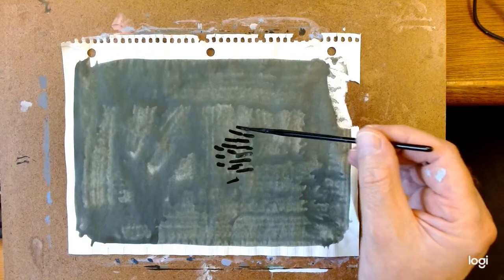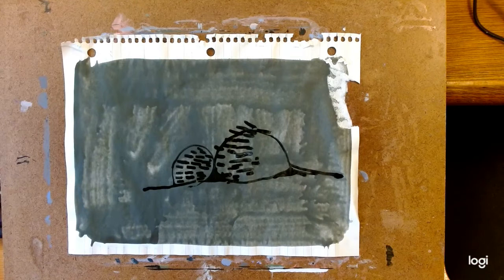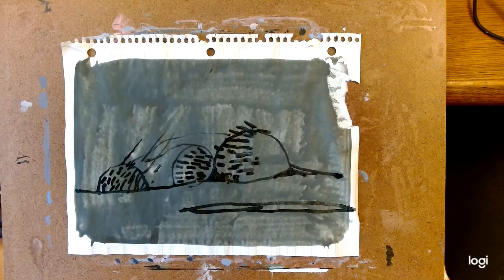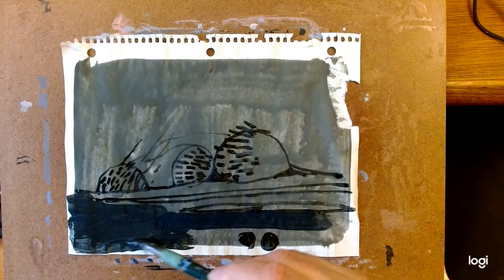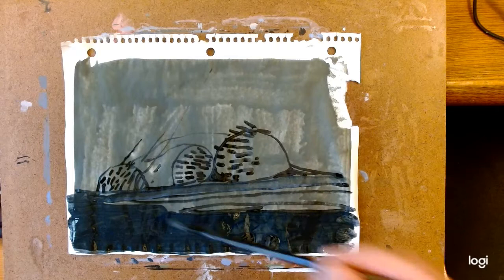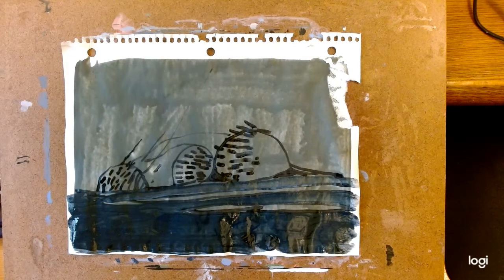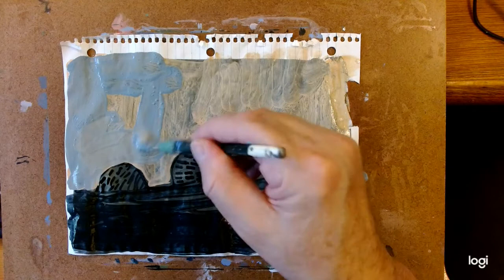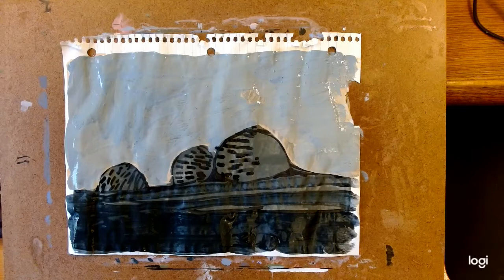Painting with Harry Stooshinoff. Commentary on an intuitive process and the mystery of painting.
This video documents the making of 'Relics', a painting using one of my methods. Some of the issues and concerns related to the work are discussed.